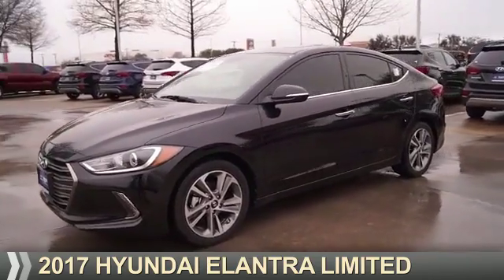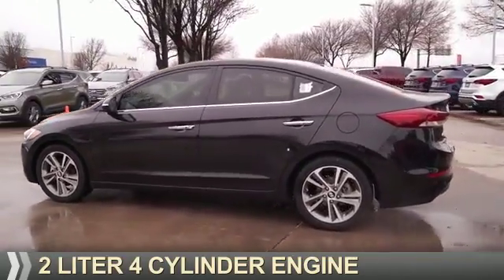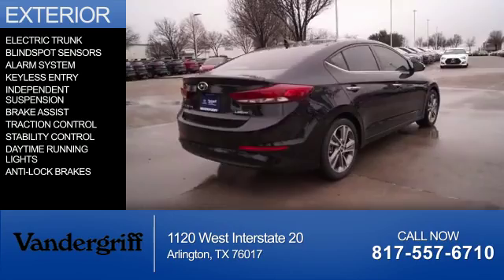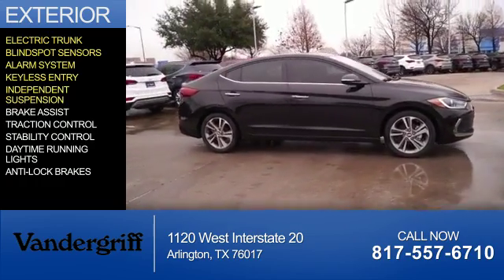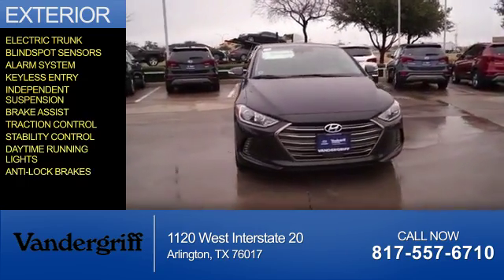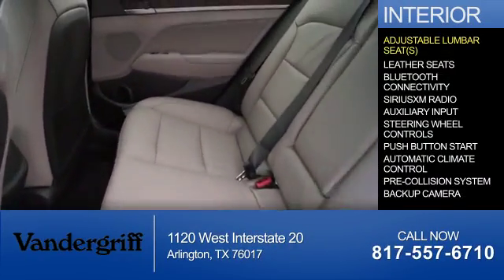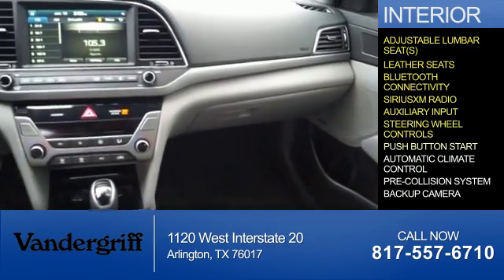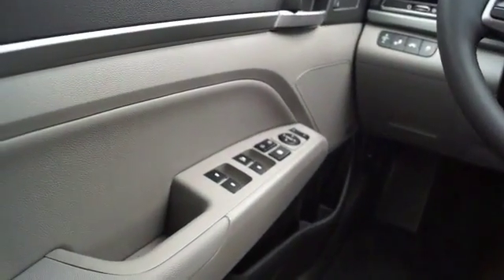2017 Hyundai Elantra HH102200 - Arlington TX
Phone:
Year: 2017
Make: Hyundai
Model: Elantra
Trim: Limited
Engine: 2.0 liter 4 Cylindercylinder FWD
Transmission: Shiftable Automatic
Color:
Mileage: 0
Address:
VIN:5NPD84LF1HH102200